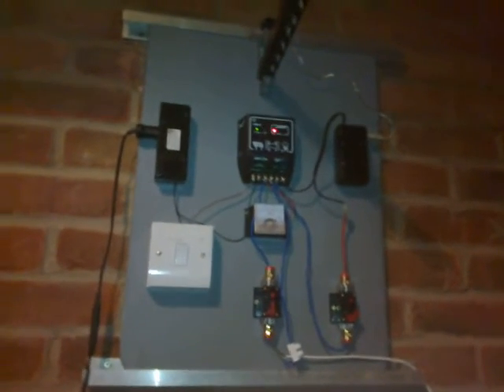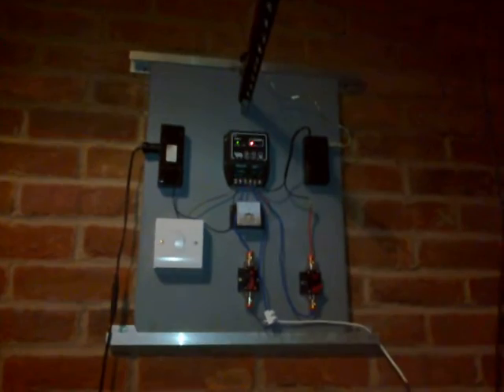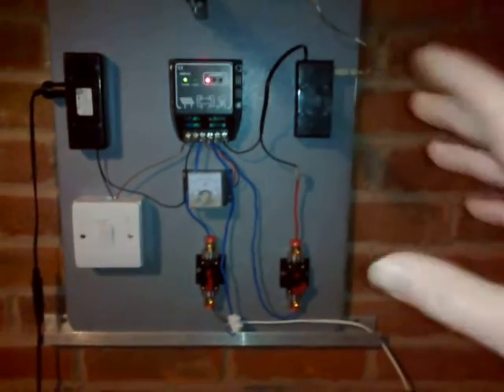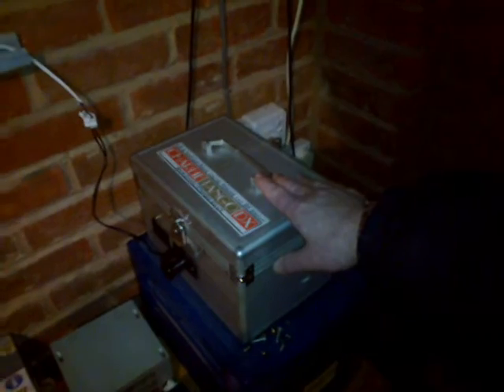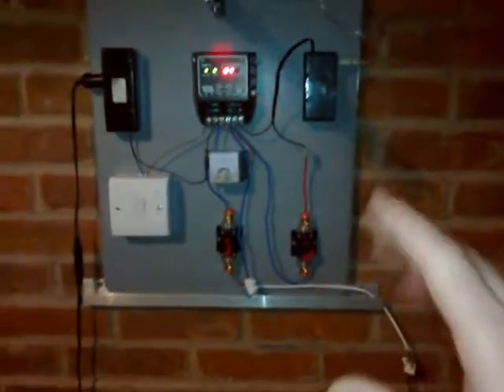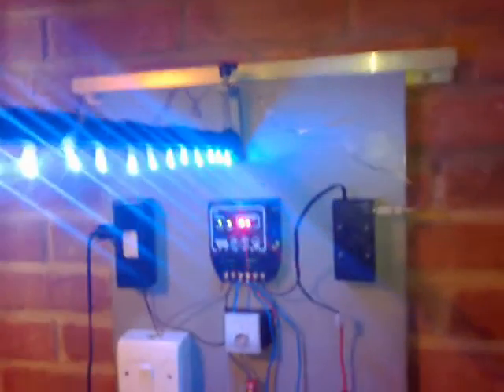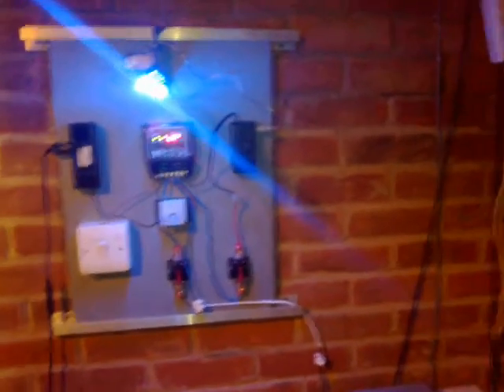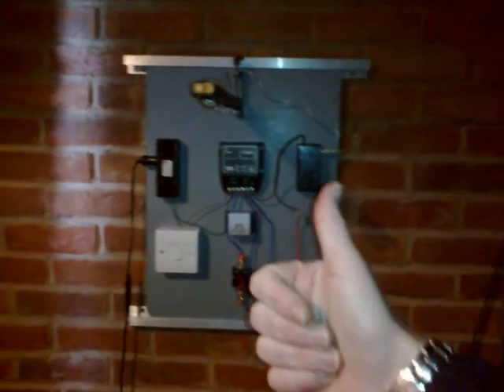my solar project, finally cracked it!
think this may be the final update for my solar projects (for now)
think i have finally worked out how to config what i have to work as i need it to work at home and out and about for back up power and as a hobby